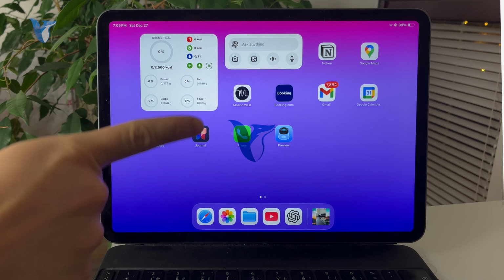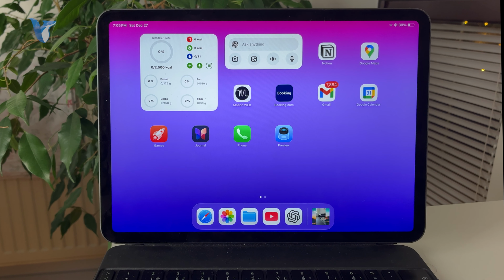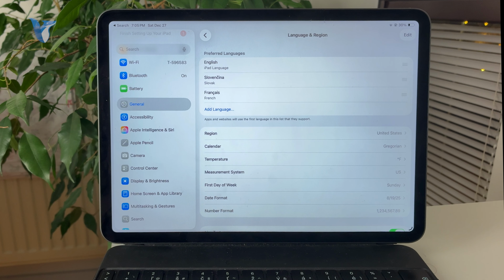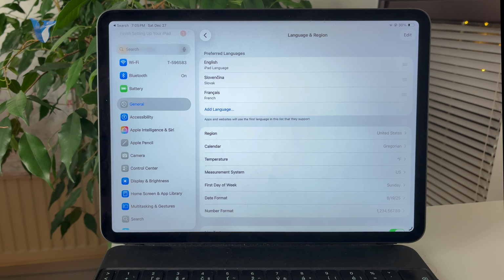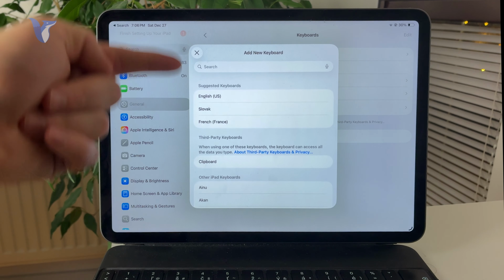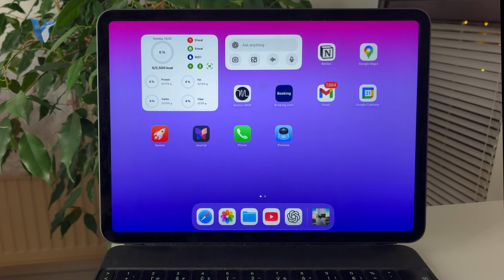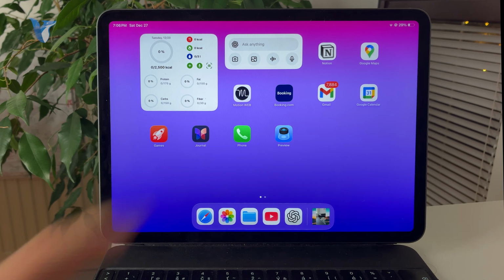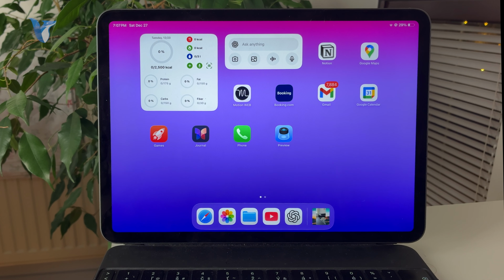How to Change Text Language on iPad (tutorial)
Need to type in a different language on your iPad? In this video, I show you how to change and add keyboard languages, switch between them, and manage language settings on iPadOS.